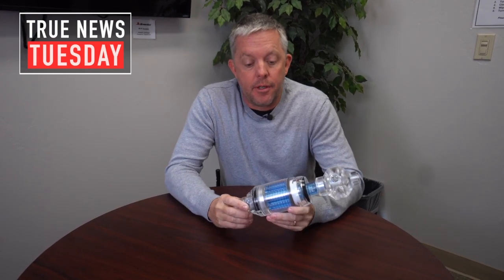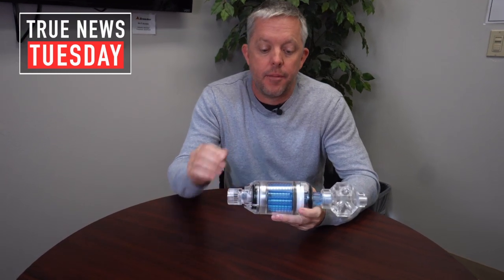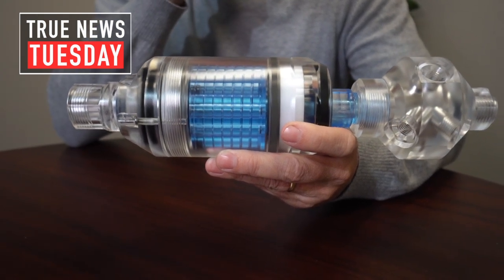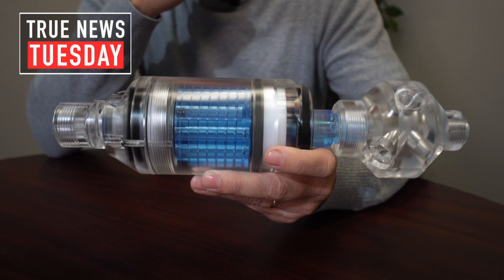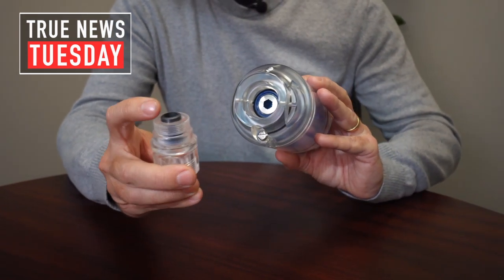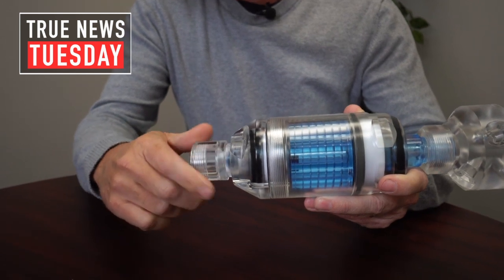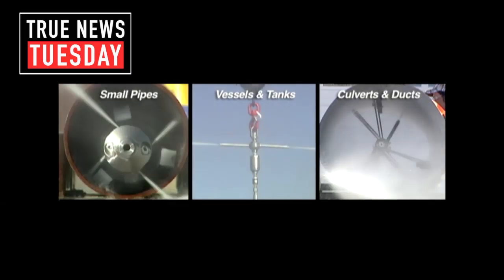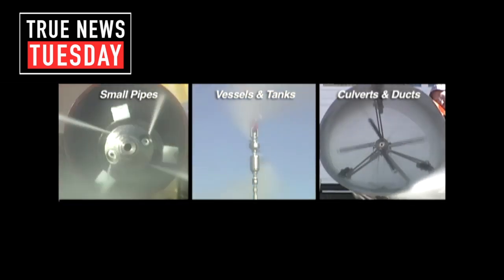Our New and Improved BJV warranty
Last week we published an article highlighting the Top 5 Reasons Why the New StoneAge BJV Rocks! Watch as Bill Shires dives even deeper into what makes the BJV the best and most versatile tool on the market.

Our competition is promoting how quickly you can fix their tools. We like to promote the fact that you won’t have to fix our tool and we back it up with a 3-year warranty.